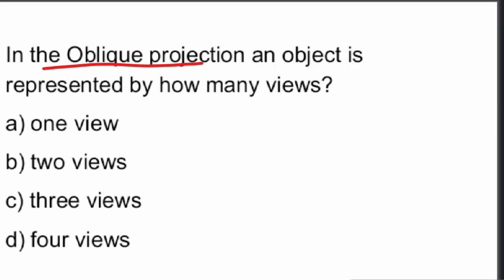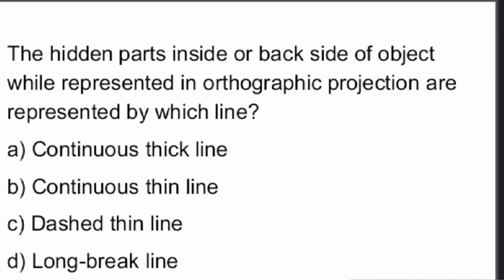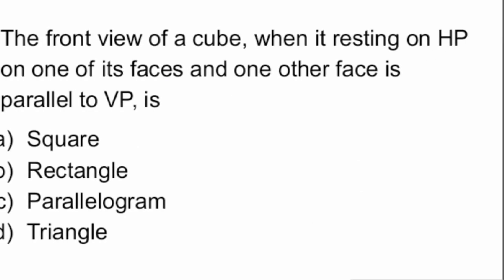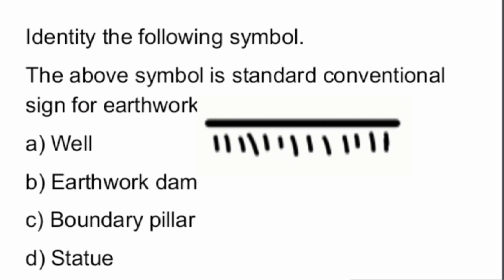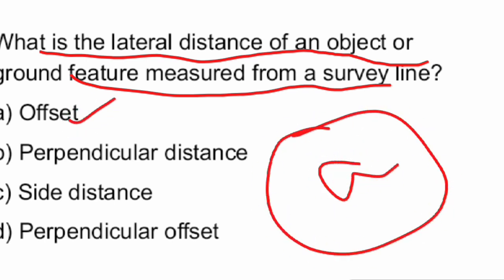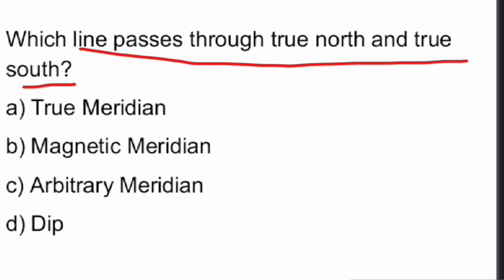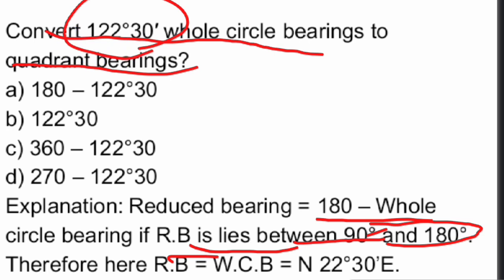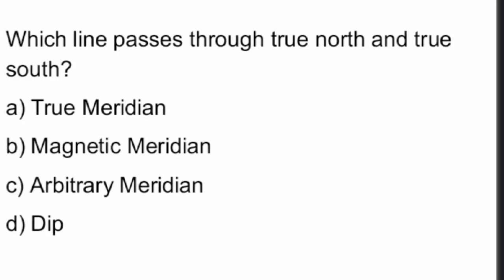TSPSC Town Planning Building Overseer Model Questions @VidyaTv3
tspsc sccl civilengineering TSPSC Town Planning & Building Overseer ( TPBO) Model Questions